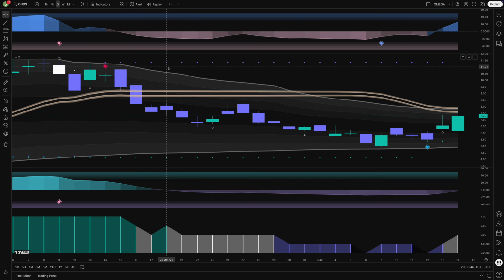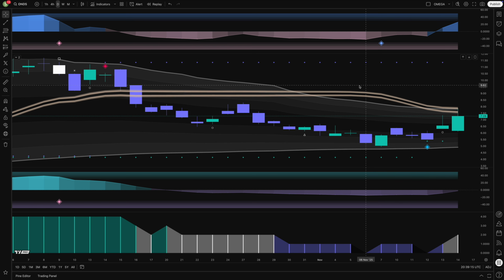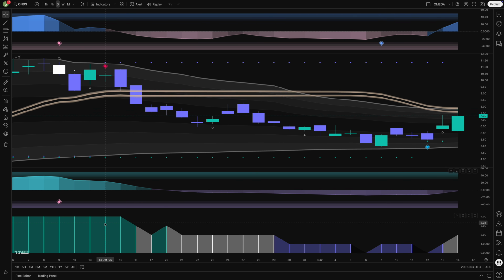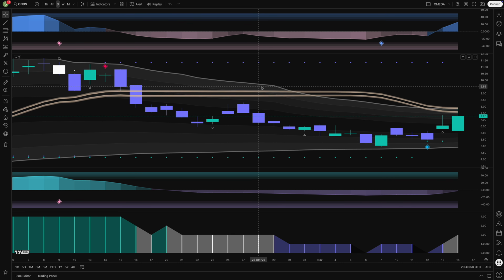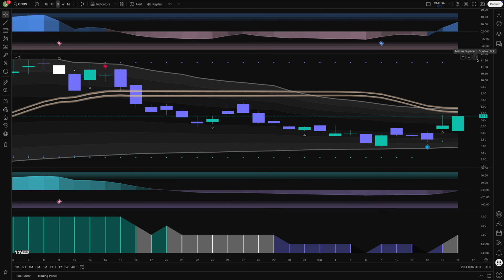Startup.io Support and Resistance Trading Guide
3 types of support and resistance levels.

1. Gold Levels
2. Green/Purple Levels
3. Silver Levels

When levels stack together, focus.

To breach a level, we want to see candle closes (not wicks).

Price bouncing at support is bullish (entry).

Price rejecting at resistance is bearish (exit).

Trading is high risk. Our opinions aren’t financial advice or signals. Income representations aren't typical; you could make more, less, or the same. Results may vary based on many factors and earnings aren't guaranteed. You're responsible for your own decisions and research. We're not compensated by any entity unless stated. By proceeding, you fully agree to all our legal policies at our website.